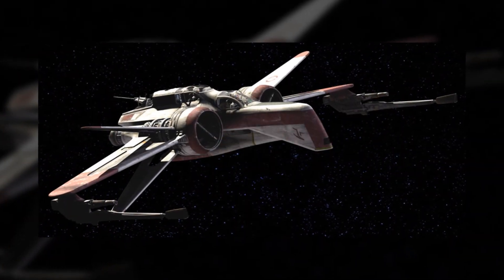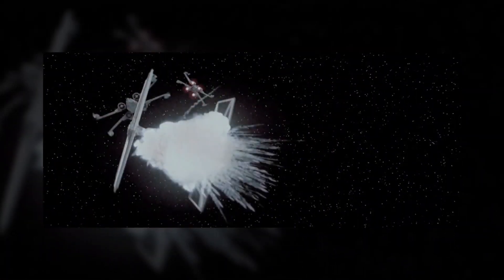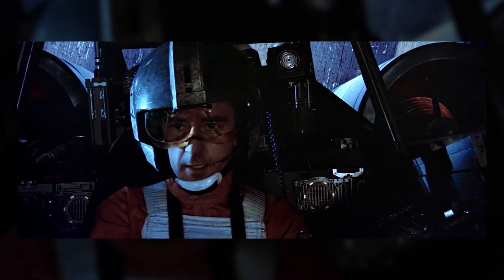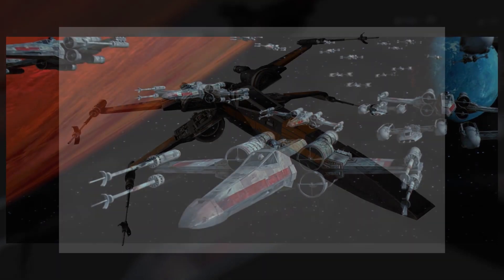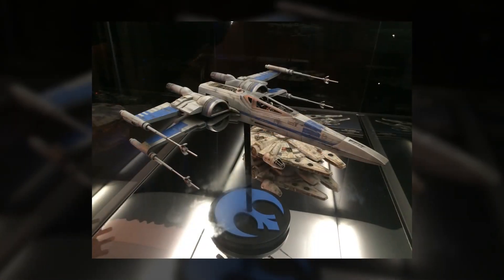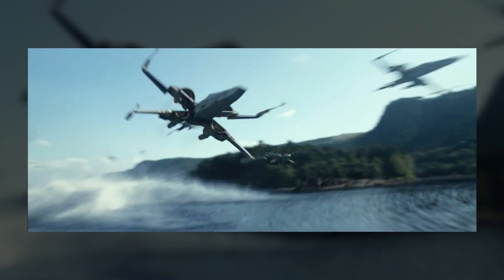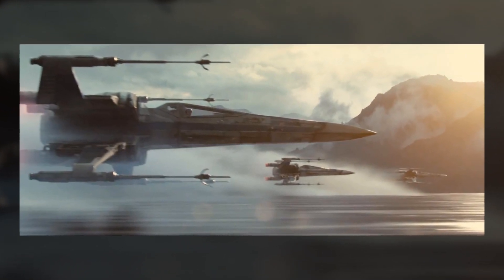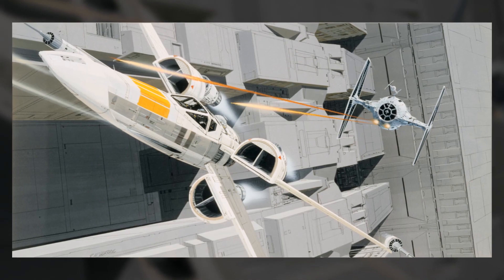X-Wing Starfighter (Canon) - Star Wars Minute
Learn about the T-65 and the T-70 X-Wing starfighter used by the Rebel Alliance and the Resistance.